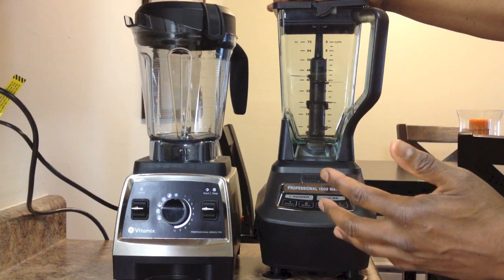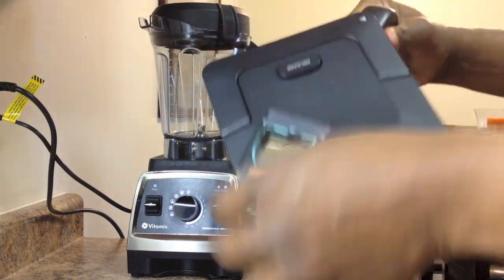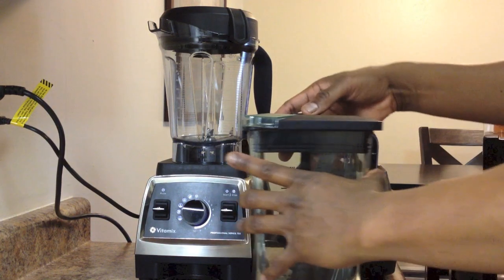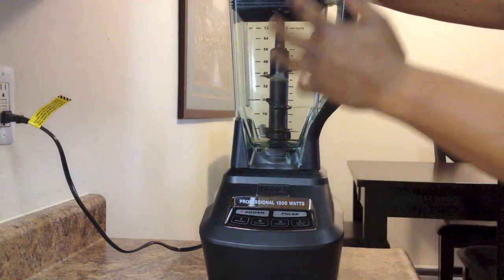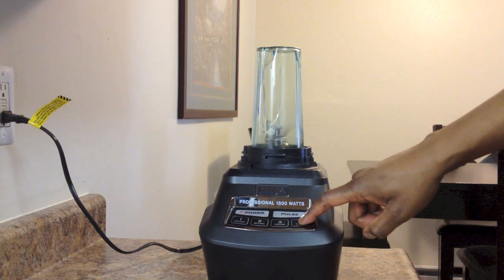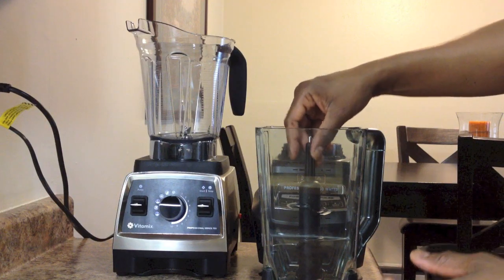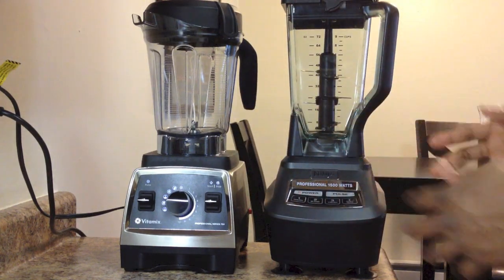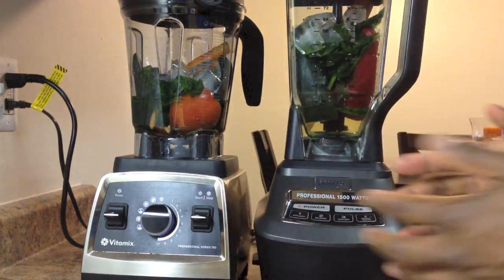Ninja Mega Kitchen System 1500 vs. Vitamix (750), SHOWDOWN!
Ninja Mega Kitchen System 1500 vs. Vitamix (750), SHOWDOWN! Vitamix challenging Ninja's latest and most powerful 2hp blender to see if the Ninja stacks up to the hype of the infomercial. Full breakdown in features and build quality of the Ninja followed by a Smoothie challenge @7:21 and a Hot Soup challenge @10:07. Henry's conclusion precedes it all at the end.